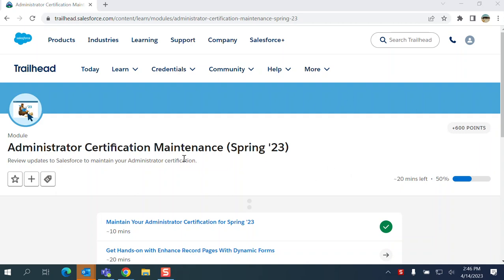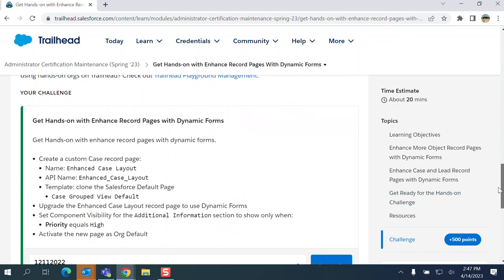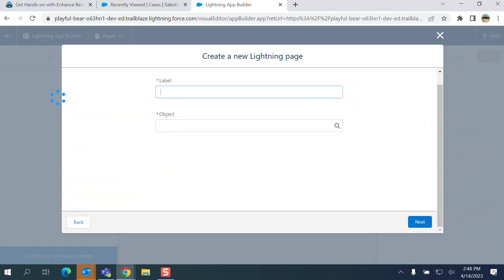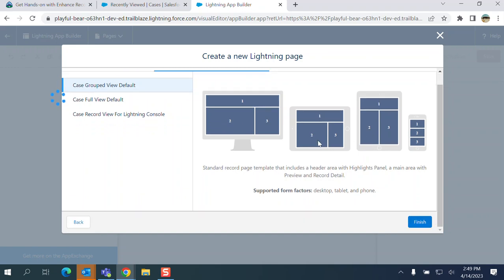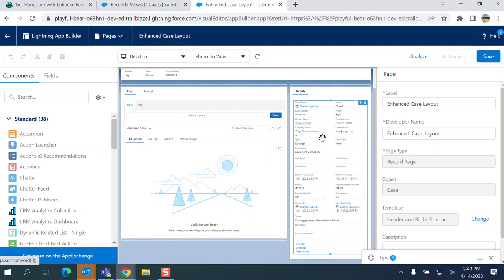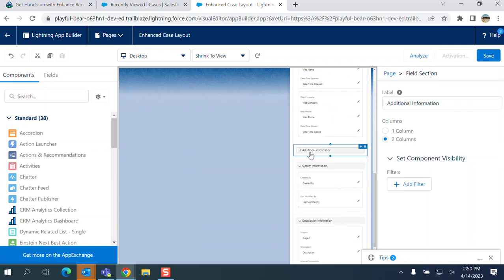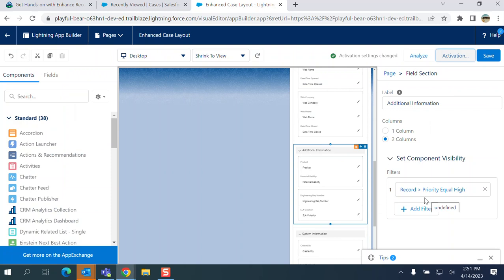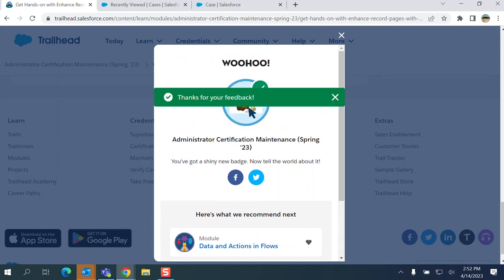Administrator Certification Maintenance (Spring '23) - Enhance Record Pages With Dynamic Forms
Administrator Certification Maintenance (Spring '23) - Get Hands-on with Enhance Record Pages With Dynamic Forms

Get Hands-on with enhance record pages with dynamic forms.
Create a custom Case record page:
Name: Enhanced Case Layout
API Name: Enhanced_Case_Layout
Template: clone the Salesforce Default Page
Case Grouped View Default
Upgrade the Enhanced Case Layout record page to use Dynamic Forms
Set Component Visibility for the Additional Information section to show only when:
Priority equals High
Activate the new page as Org Default